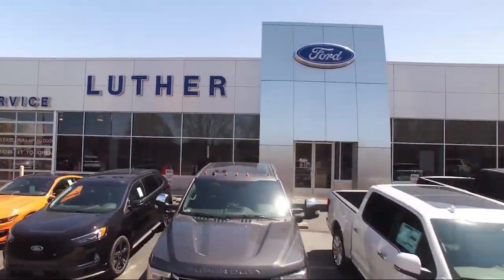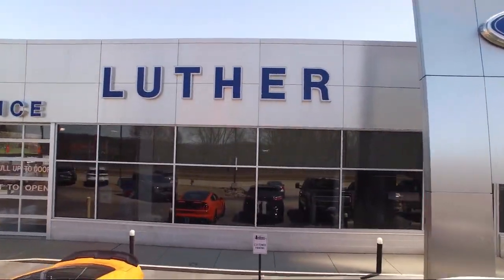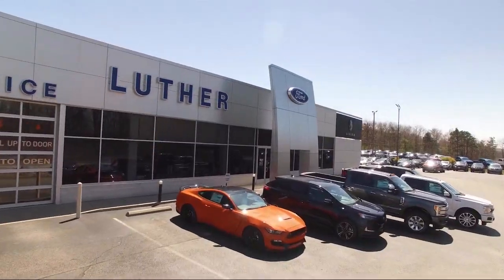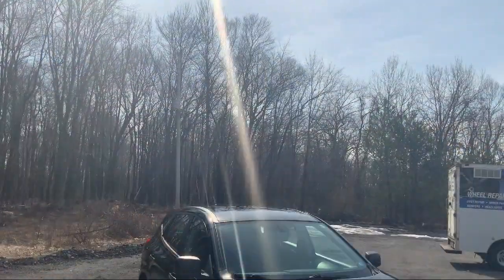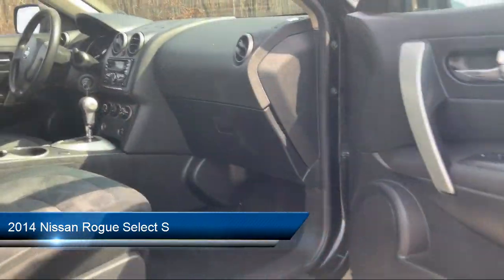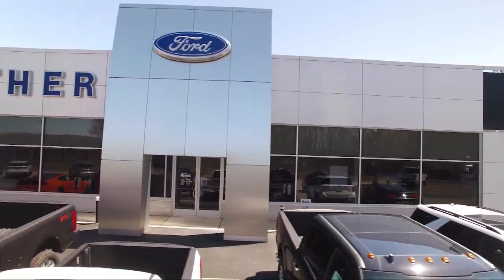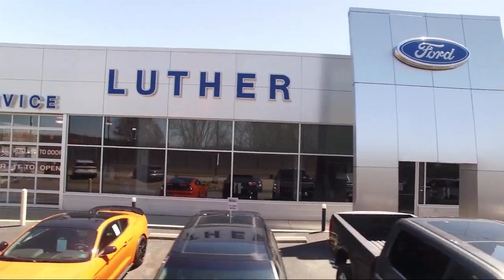2014 Nissan Rogue Select S Greensburg Pittsburgh Kittanning Clearfield Holidaysburg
2014 Nissan Rogue Select S Stock Number: 91239A Vin:JN8AS5MT3EW605347.

Luther Ford is proudly serving our friends and neighbors in Greensburg, Pittsburgh, Kittanning, Clearfield, and Holidaysburg. or give us a call at for more information about this or any of our other vehicles.
Luther Ford
3629 Route 119 Hwy. South
Homer City, PA 15748